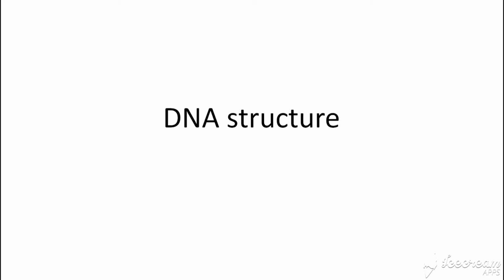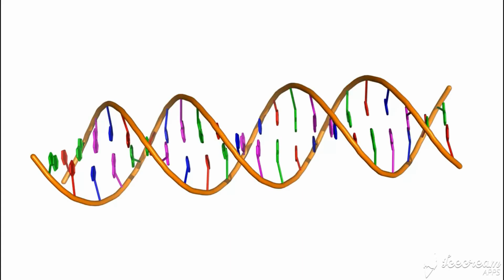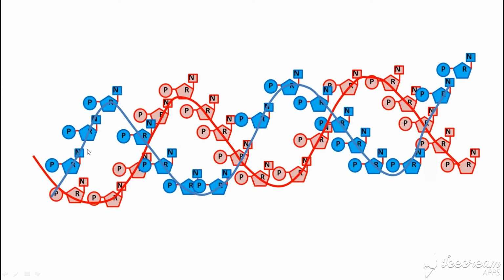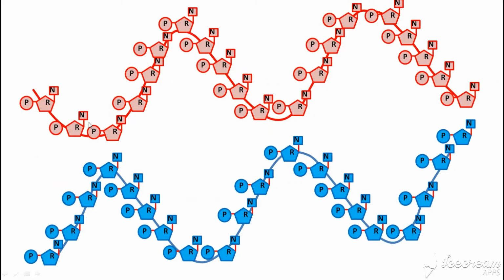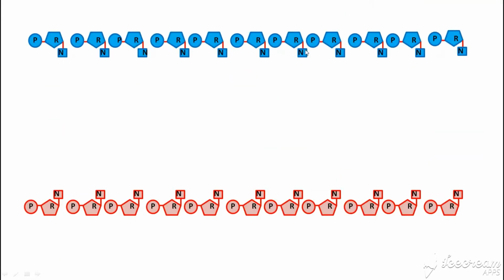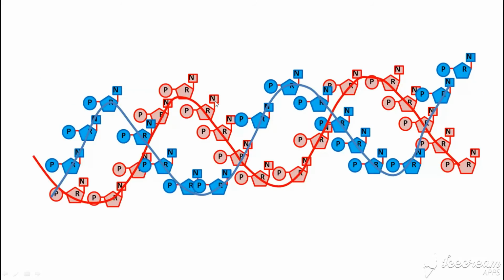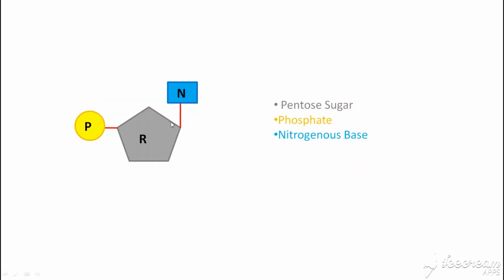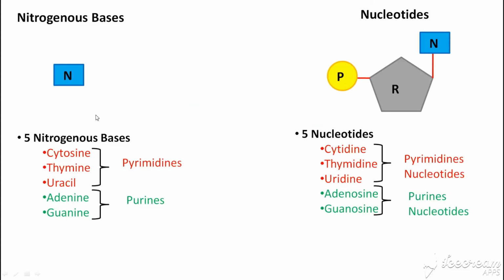Biochemistry -01- DNA , Nucleotide Structure